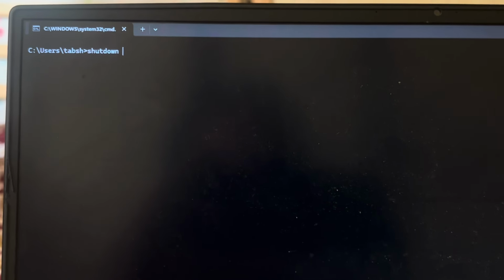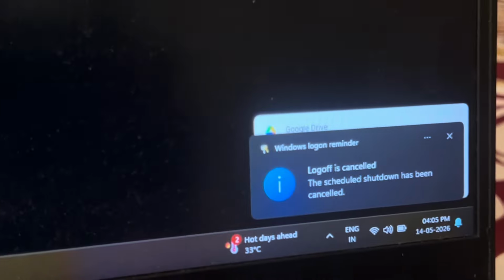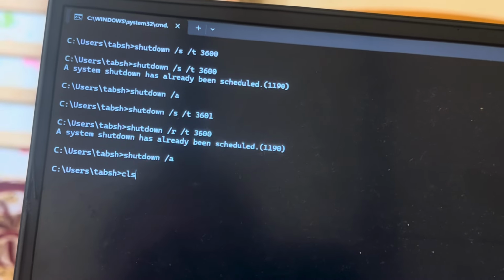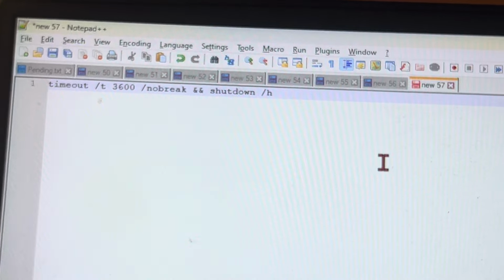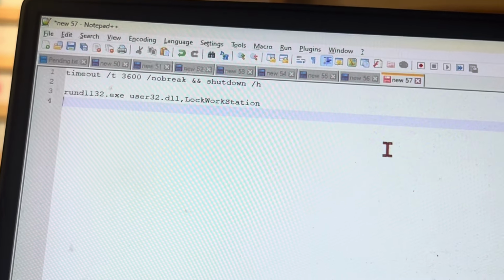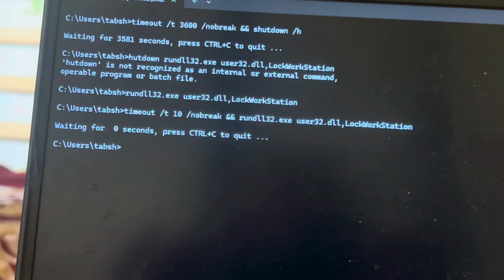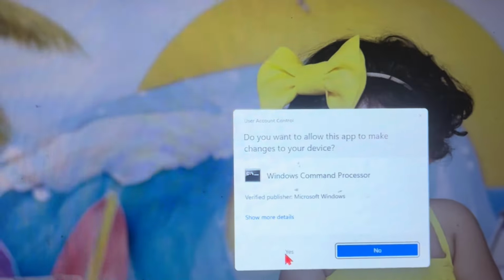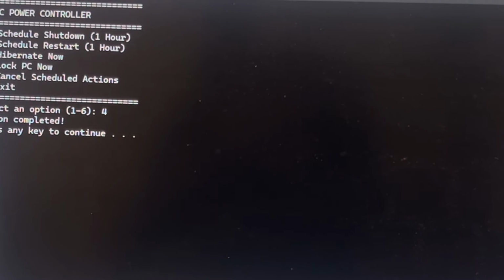How to Schedule Shutdown, Restart, Hibernate & Lock Windows PC Using CMD Commands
Want to automatically shutdown, restart, hibernate, or lock your Windows PC using simple CMD commands? In this video, I’ll show you how to schedule shutdowns, restarts, hibernate mode, and system locking directly through Command Prompt in Windows.

This tutorial is useful for students, office users, gamers, developers, and anyone who wants to automate their computer tasks without installing extra software. Learn how to use Windows CMD commands to control your PC with timers and shortcuts easily.

In this video:

* Schedule automatic shutdown in Windows
* Restart Windows using CMD
* Hibernate PC using command prompt
* Lock Windows computer instantly
* Cancel scheduled shutdown timer
* Useful CMD automation tricks
* Windows productivity tips

CMD Commands Covered:

* shutdown /s /t
* shutdown /r /t
* shutdown /h
* rundll32.exe user32.dll,LockWorkStation
* shutdown /a

This works on:

* Windows 11
* Windows 10
* Windows 8
* Windows 7

Perfect for:

* Automatic PC shutdown after downloads
* Restart scheduling
* Saving laptop battery
* Office automation
* Gaming session timers
* Productivity workflows

Expected Search Queries:
how to schedule shutdown windows
shutdown timer cmd
restart computer using cmd
hibernate windows using command prompt
lock windows using cmd
windows shutdown command tutorial
how to auto shutdown pc
cancel shutdown command windows
shutdown restart hibernate commands
windows cmd tricks
how to schedule restart in windows
automatic shutdown timer windows 11
cmd commands for windows automation
windows productivity commands
shutdown command with timer
how to lock pc with command
windows command prompt tutorial
shutdown a command explained
how to create shutdown shortcut
windows automation tricks

Copyright Warning:
Do not copy, reuse, re-upload, or redistribute this video or any part of it without permission.